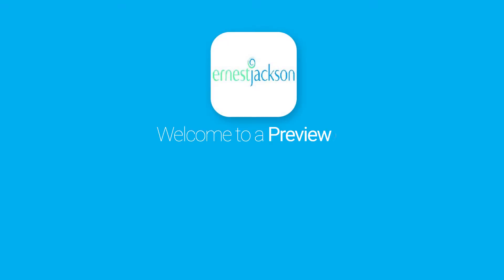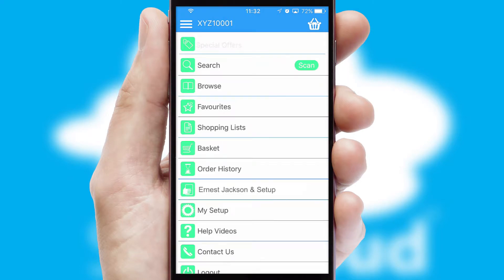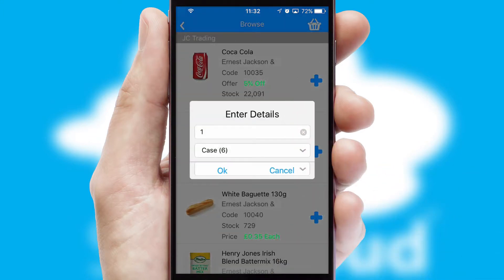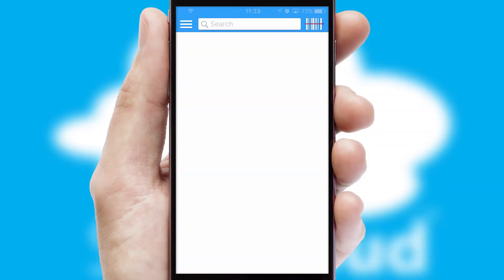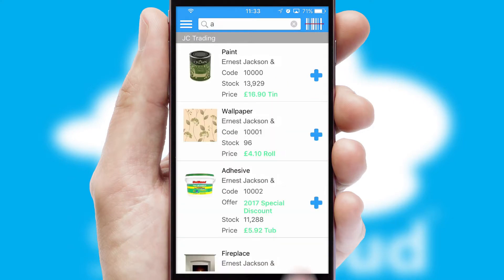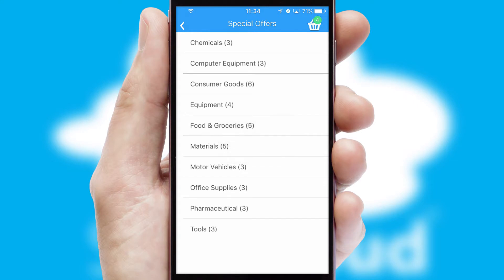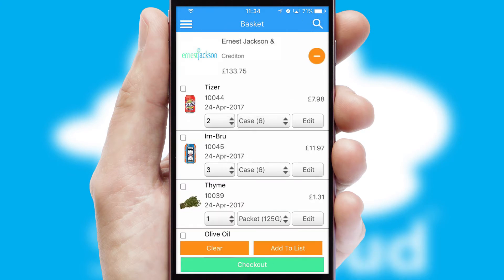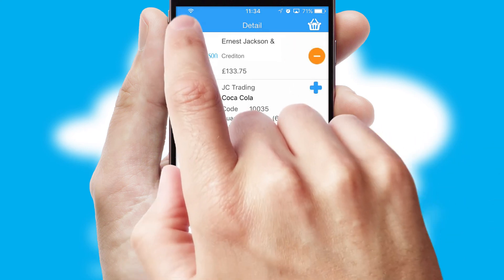Ernest Jackson & Co. - Mobile App Preview ERN133W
This is a preview of what a mobile ordering app designed for Ernest Jackson & Co. and powered by SwiftCloud could look like. This video has been prepared specifically for the team at Ernest Jackson & Co. and not for general marketing purposes.